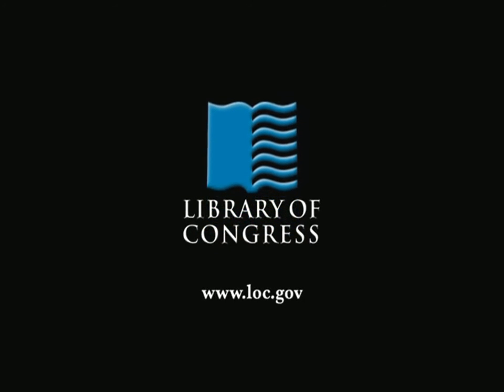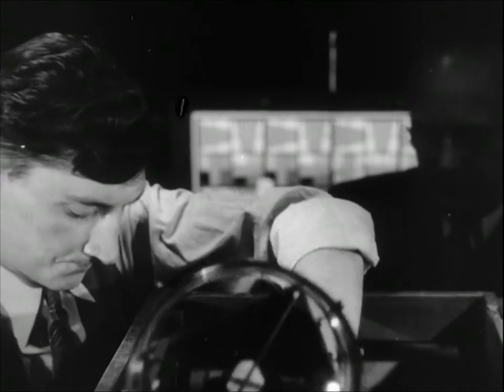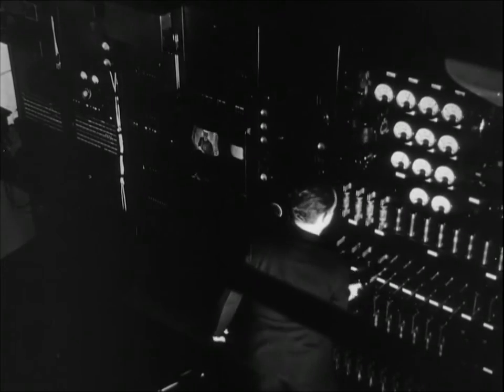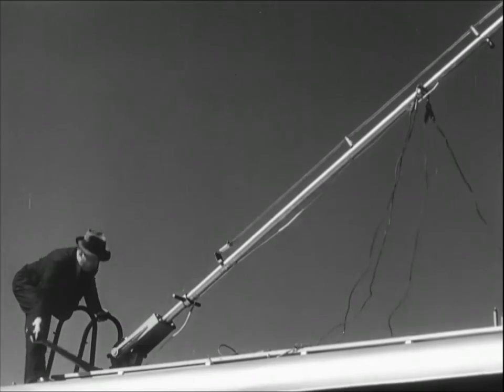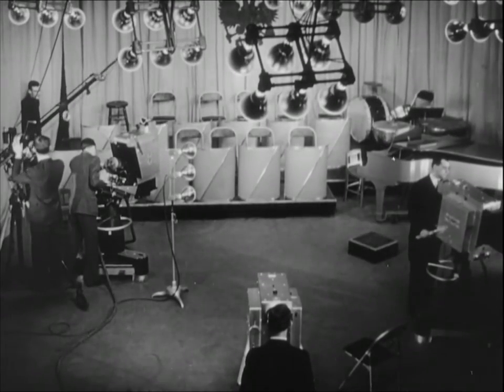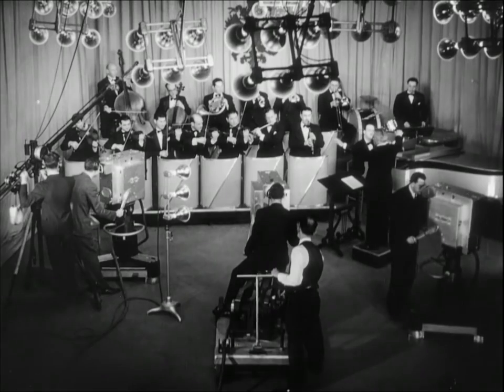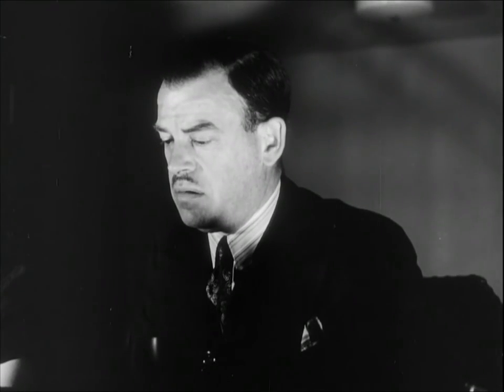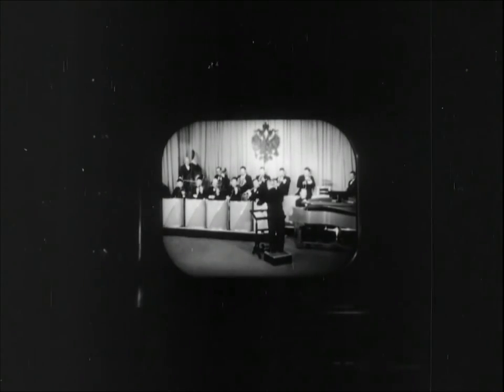Television (1939)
Sponsored film promoting television sets and briefly explaining the technology and process. Demonstrates how mobile broadcast units work, and shows extended demonstration of cinematography of a live orchestra.